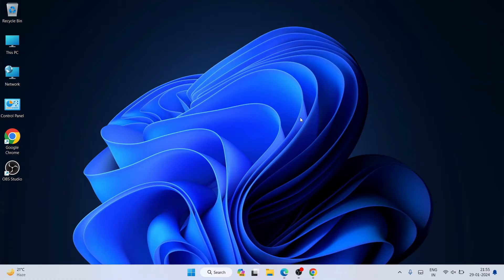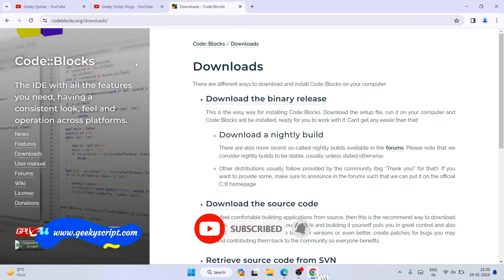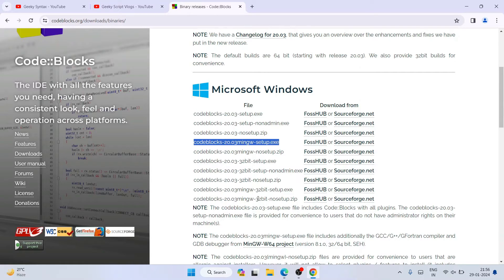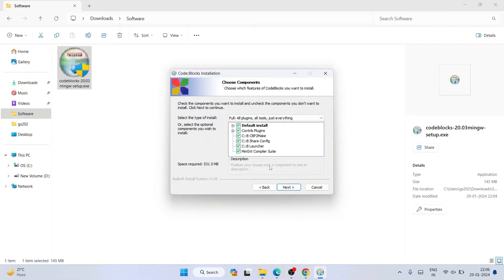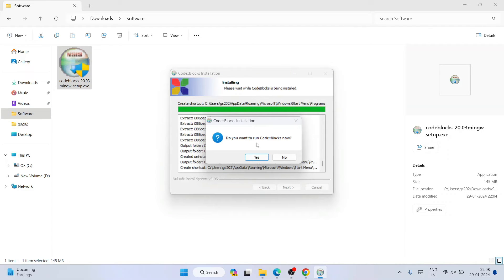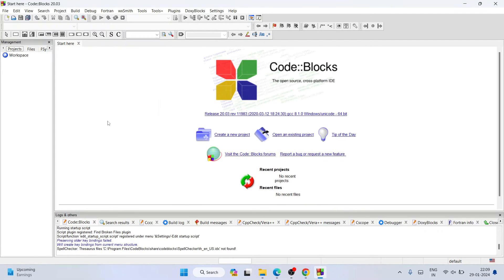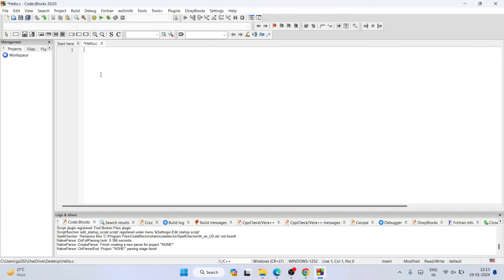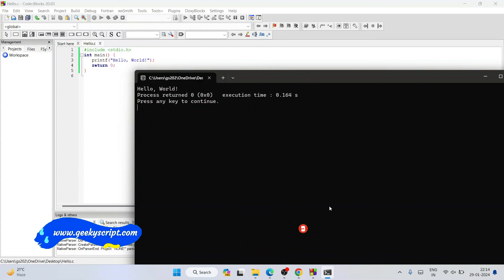How to install CodeBlocks on Windows 10/11 [ 2024 Update ] MinGW GCC Compiler for C C++ Programming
Hello All, today in our tutorial I'm going to show you, How to install CodeBlocks on Windows 10/11
We are going to install CodeBlocks 20.03, and then also going to show you How to Run a simple helloworld C  program!

Instructions to install CodeBlocks:
Step 1. First You need to download CodeBlocks for windows 10/11. For that just go to the following link:
This page will lead to the CodeBlocks download page.

Here find the codeblocks-20.03mingw-setup.exe installation file as shown in the video and click on it to download.
Now after downloading CodeBlocks save the file to the disk and follow the next step for installation.

Step 2. Install CodeBlocks
Double click to run the CodeBlocks installation file. Just follow the prompt as shown in the video and install CodeBlocks in your OS.